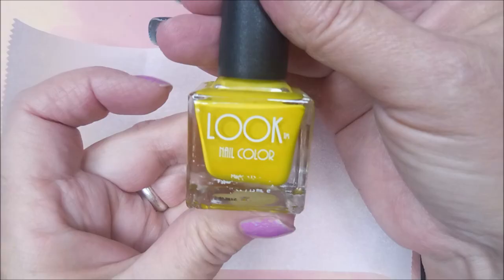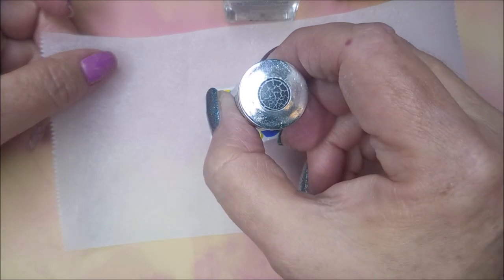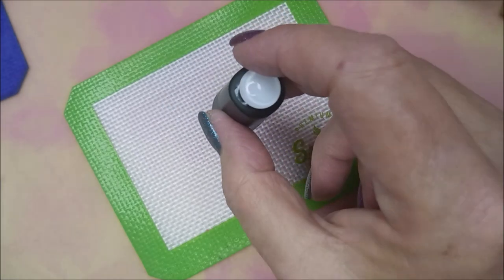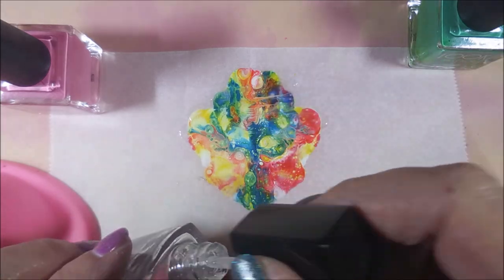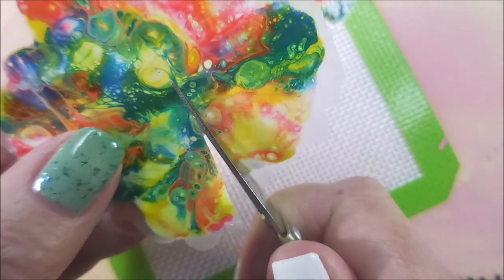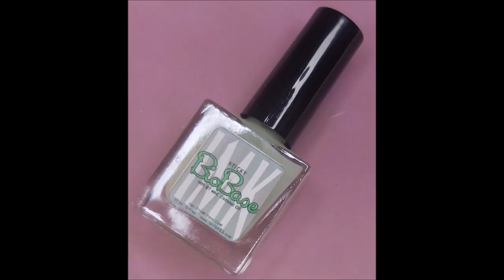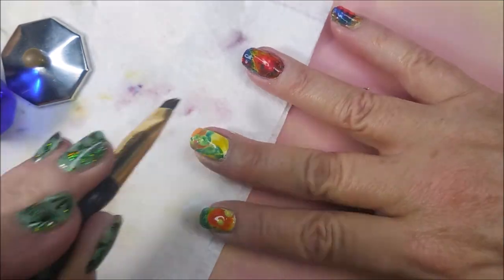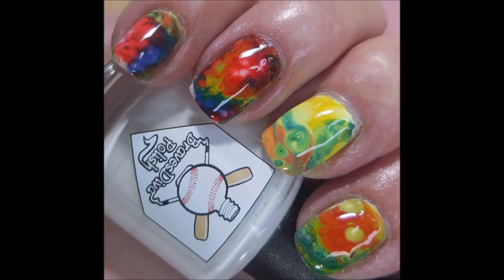Bases Loaded Lacquer / Shutout ~ Look / Pistachio & White ~ Dance Legend / Spot It / Red & Blue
Tina

I was unable to find the Look nail polish anywhere on line, sorry.

Dance Legend / Spot It / Red: (Was unable to find the blue one.)

Some Of My "Go To" Products:

My Scissors:
Little 5X4 Silicon Mat (similar to the one I use):
Base Coat:
Top Coat:
Peel Off Base Coats:
Peeleze: